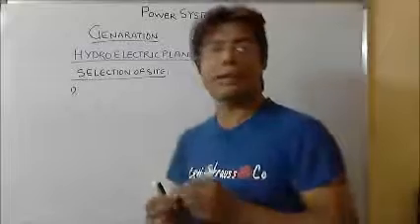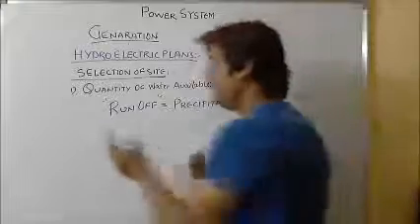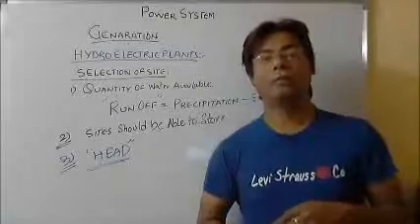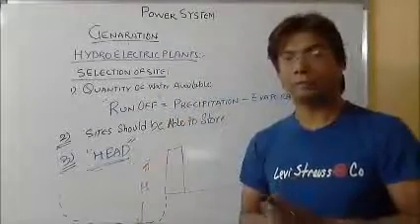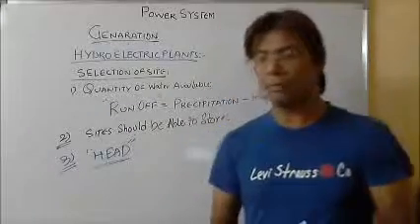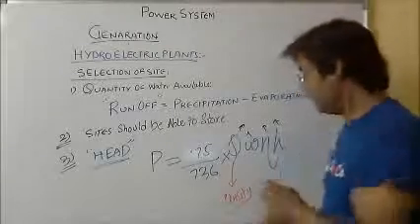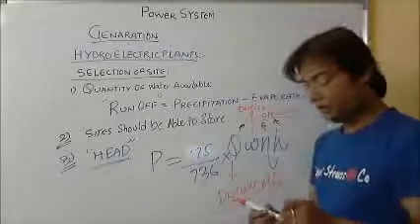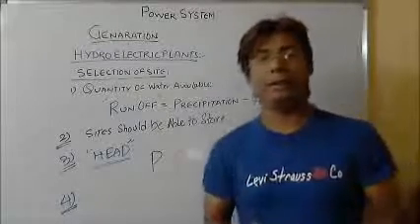Power System Analysis PSA Video Lecture Part 1 for IES, GATE & PSU Students